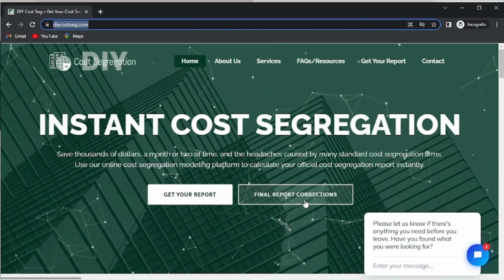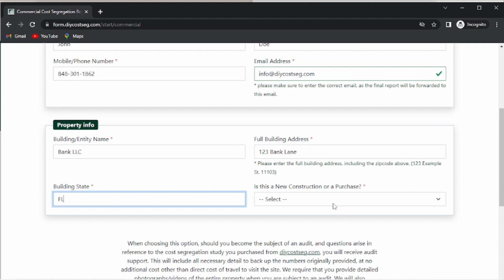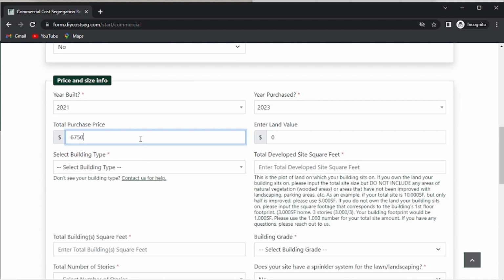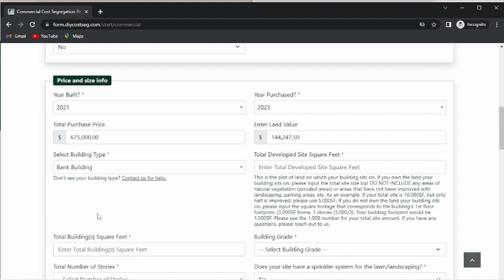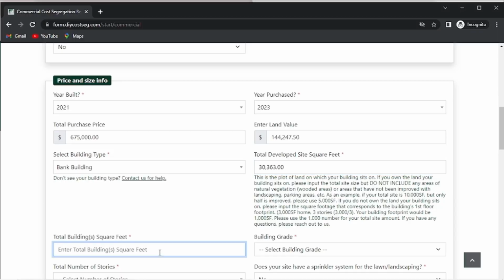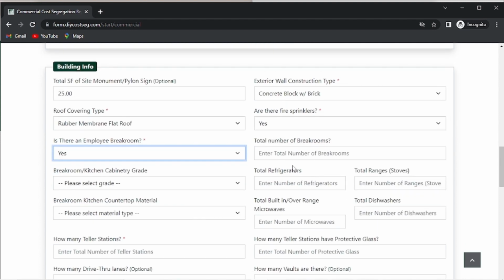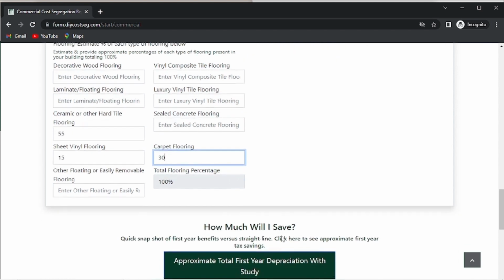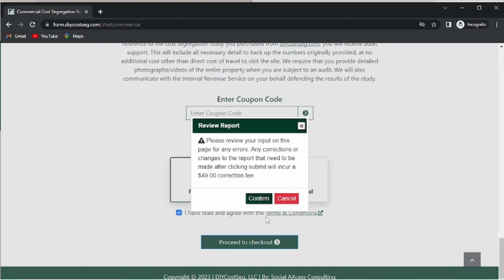Bank Complete Walkthrough - DIY Cost Seg 2023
Welcome to our comprehensive walkthrough video on how to input your information for a bank on our website!

In this tutorial, we'll guide you step-by-step on how to enter prompts on our website, ensuring you have a seamless experience while maximizing your benefits.

Discover valuable information, expert tips, and practical insights to optimize cost segregation for your specific needs.

Our team of professionals will demystify the process and empower you to make informed decisions.

Don't miss out on this valuable resource - watch now and unlock the potential of cost segregation!